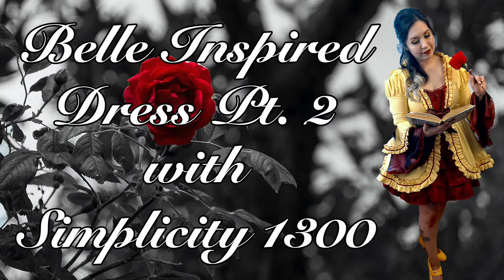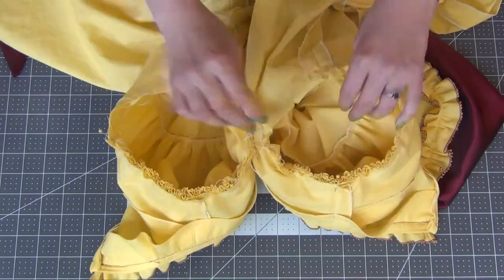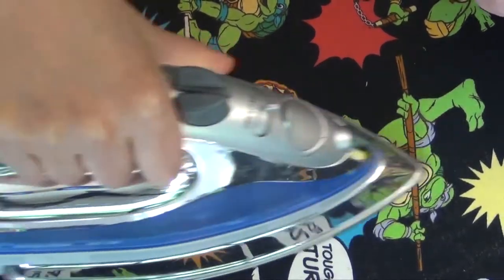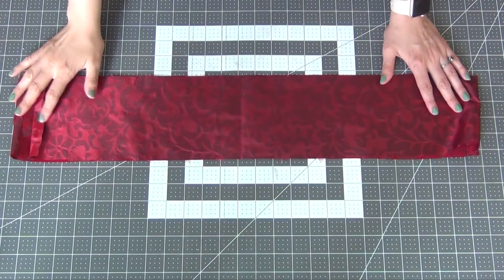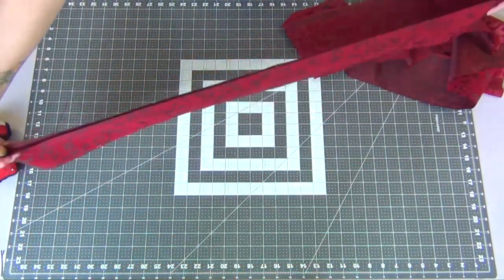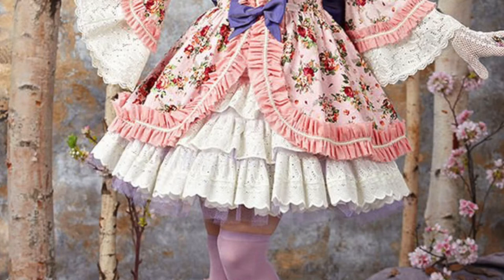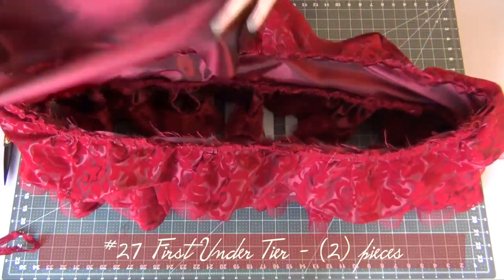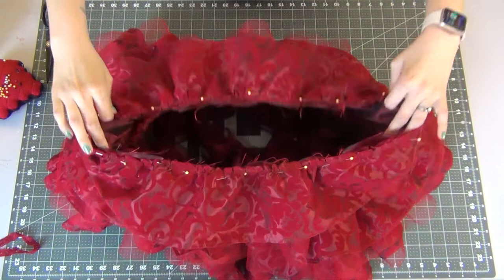Part 2: Belle Inspired Dress | Simplicity1300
Hello Everyone,

Here is part 2 for my Belle inspired dress with the sewing pattern Simplicity 1300.

My Measurements:
Chest- 38C
Waist (belly button)- 37.75"
Hip- 39.95"
Butt (widest part)- 40"
"Pooch area"- 39.75"
Neck- 12.6"

Audio Jungle: YellowBoy1989- Dramatic Strings Dubstep